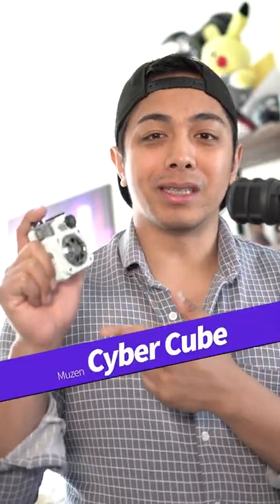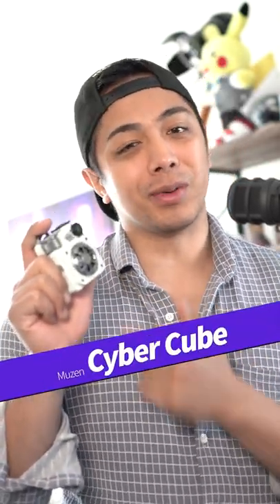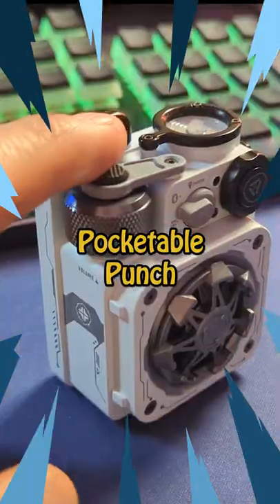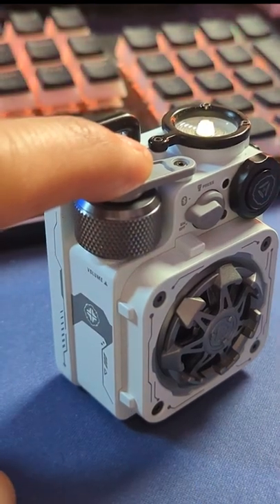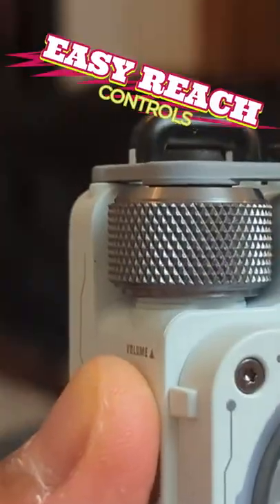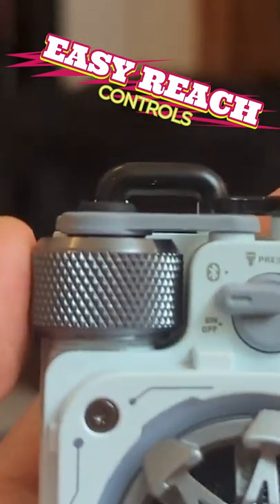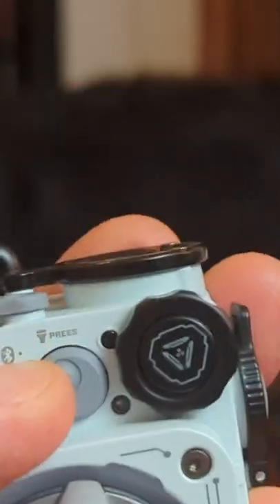Quickie Review of the Muzen Cyber Cube Bluetooth Portable Speaker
Muzen’s expanding their line with something both New and Familiar so let’s check it out!

Appreciate Ya,

V
Purchase Links
Muzen CyberCube (Fidget)
Muzen CyberCube (Non-Fidget)
Muzen Wild Mini